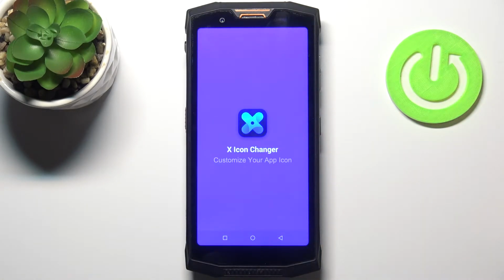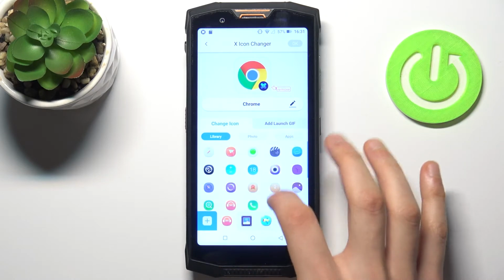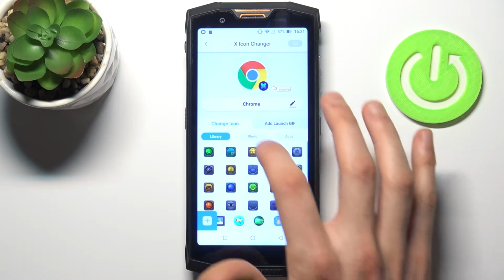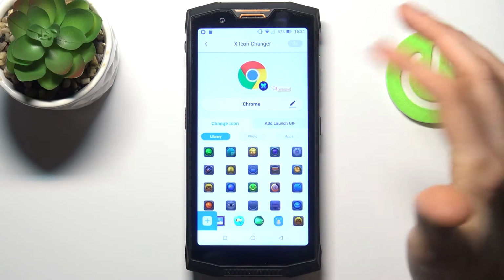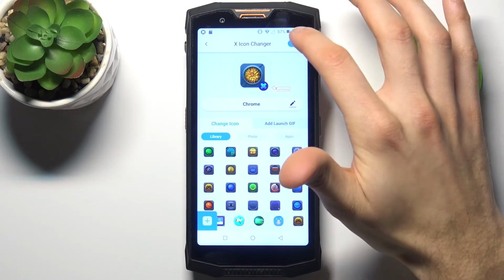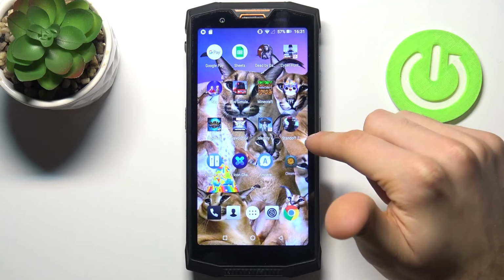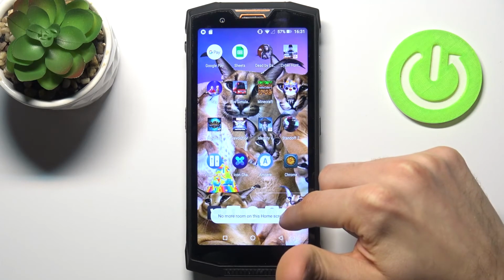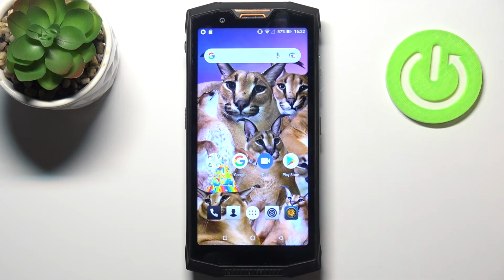How to Change Icon Shape on DOOGEE S80 – Use X Icon Editor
Open this tutorial if you want to change the shape of the icons in your DOOGEE S80. We will show you how to do this in the most effective way. Learn how to download and use the X Icon Editor app, which our expert recommends. You will be able to completely customize the appearance of icons with this application. Choose icons that suit your theme and are unique to you. Learn how to customize the look, shape, and color of icons in DOOGEE S80. Check out our YouTube channel to learn how to fit every detail into your DOOGEE S80.

How to change icon style in DOOGEE S80? How to change icons look on DOOGEE S80? How to customize icons in DOOGEE S80? How to download X Icon Editor on DOOGEE S80? How to use X Icon Editor on DOOGEE S80? How to set up X Icon Editor on DOOGEE S80? How to change icon shape on DOOGEE S80?